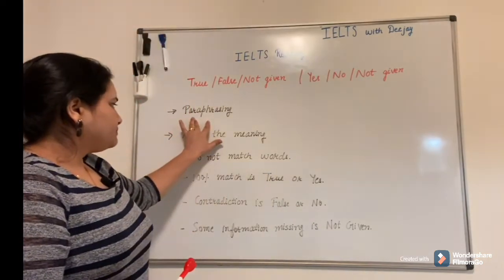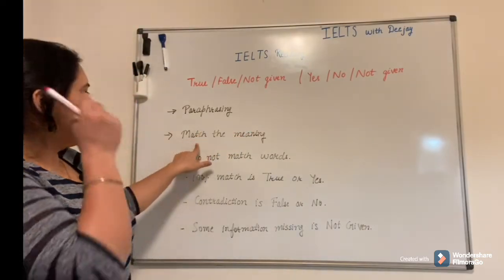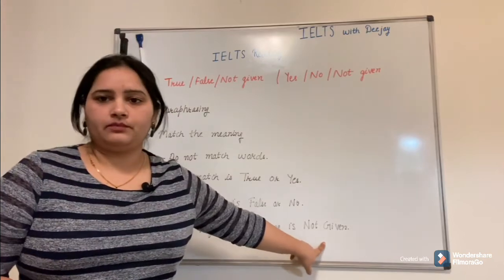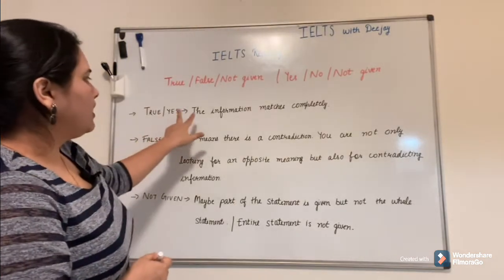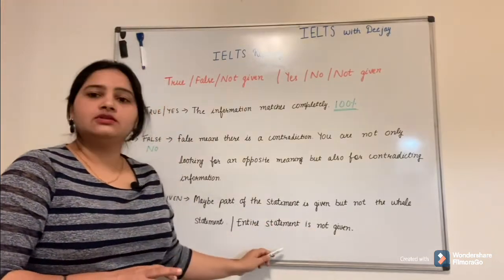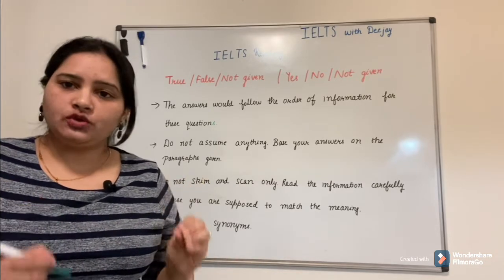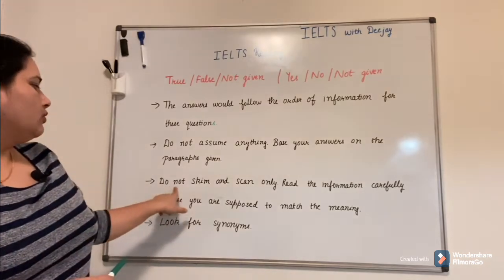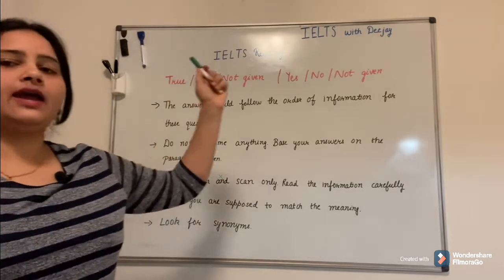IELTS Reading Tips || True False Not given || Yes No Not given || Ielts with Deejay